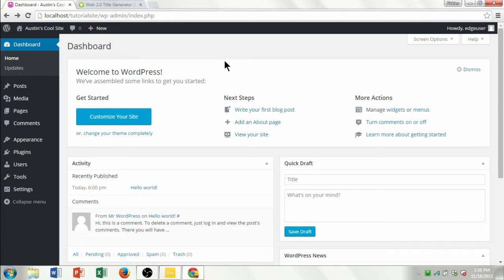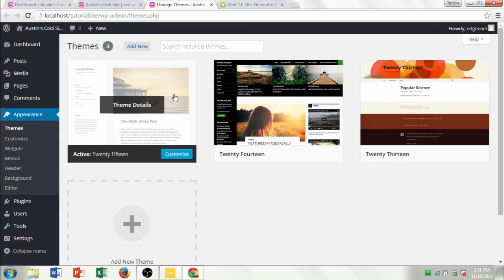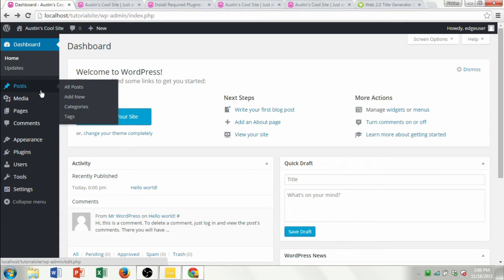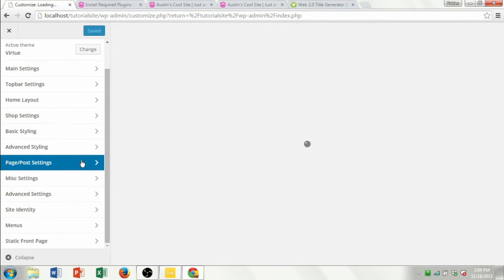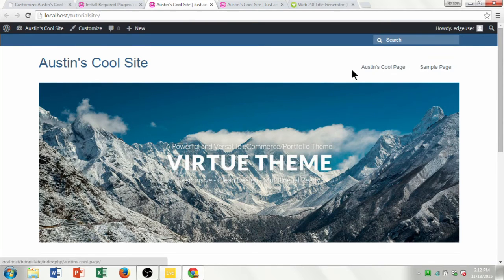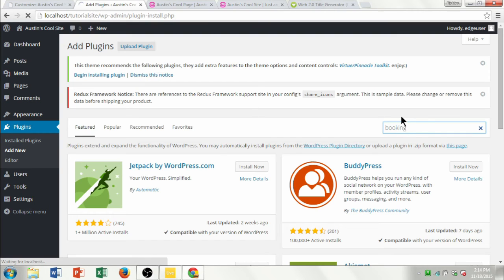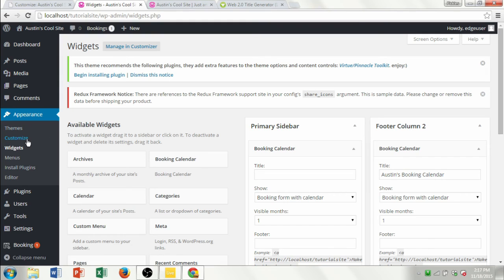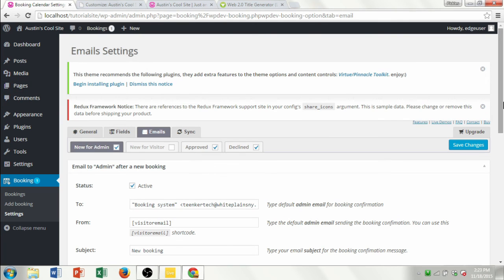What is WordPress? (Basics Web Design Tutorial)